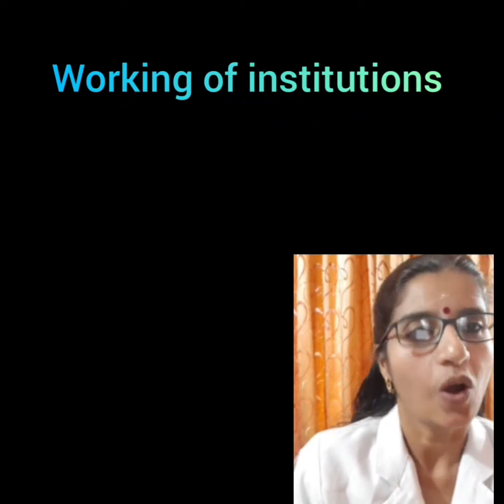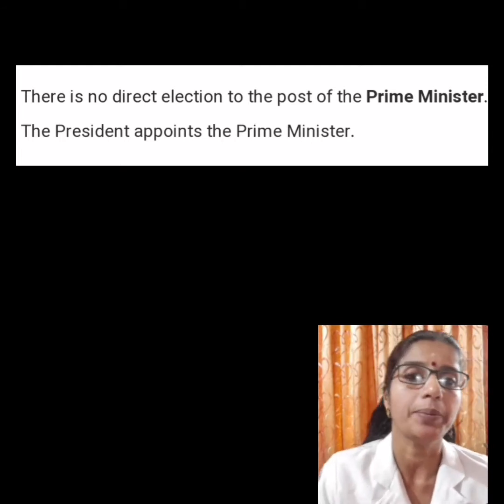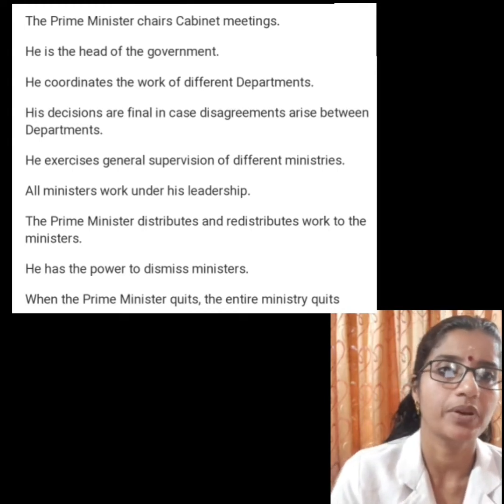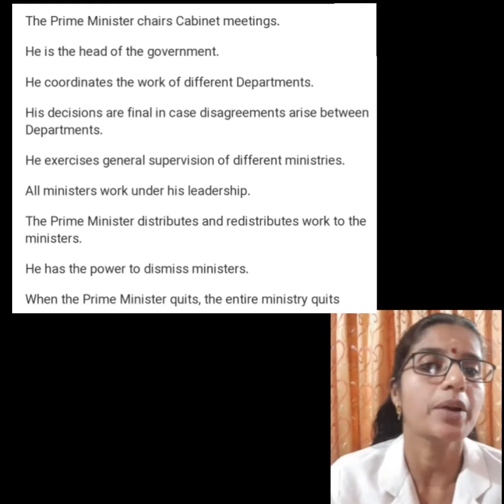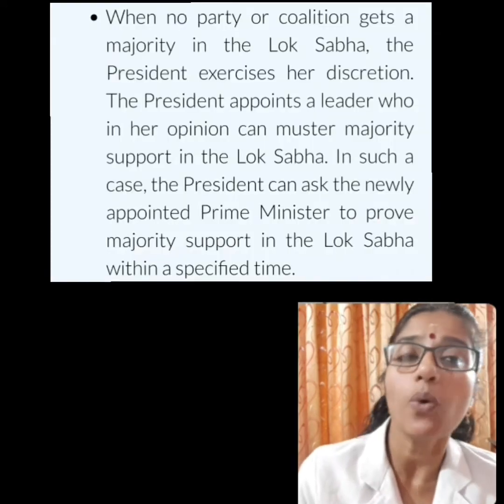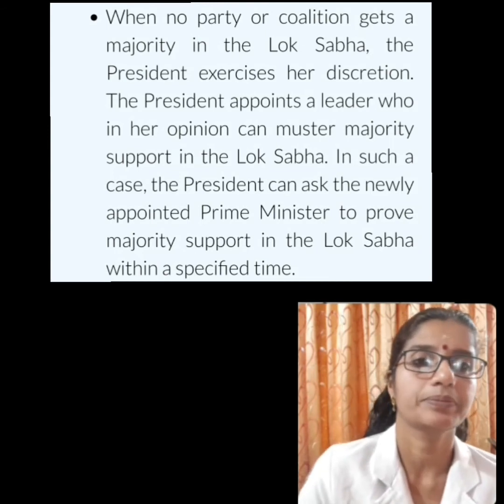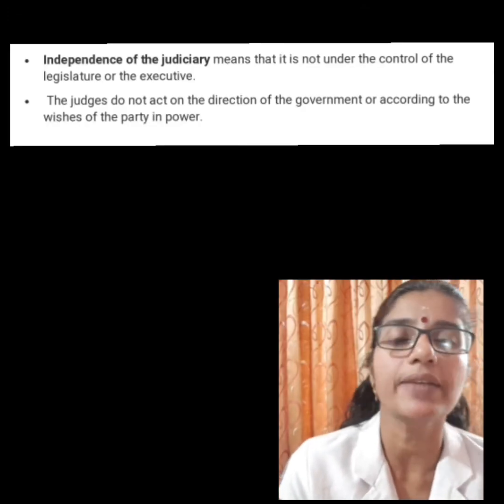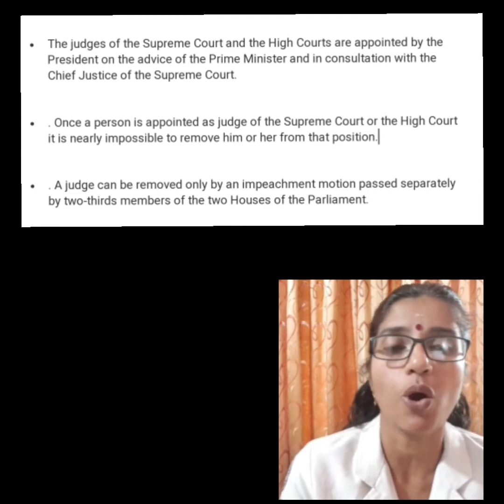CLASS -IX POLITICS- WORKING OF INSTITUTIONS